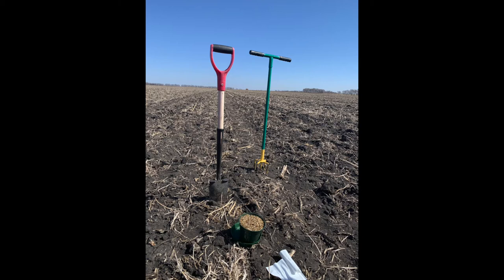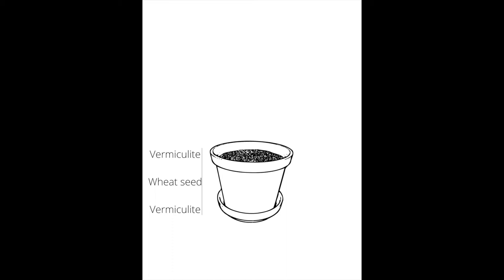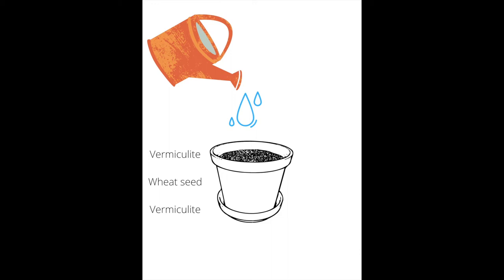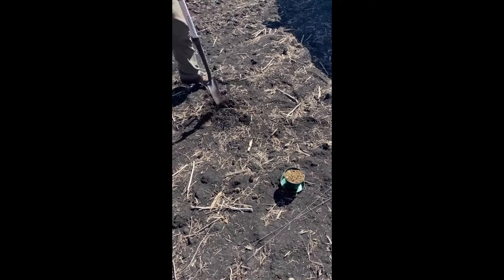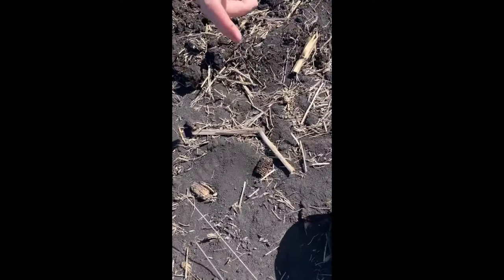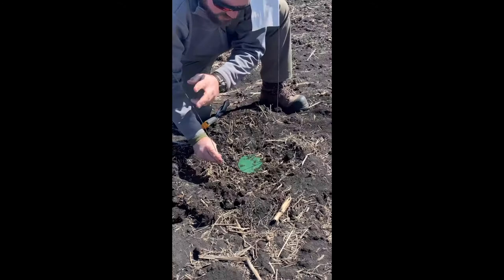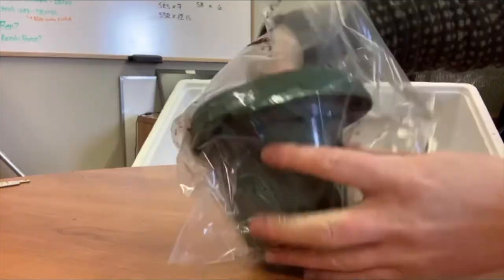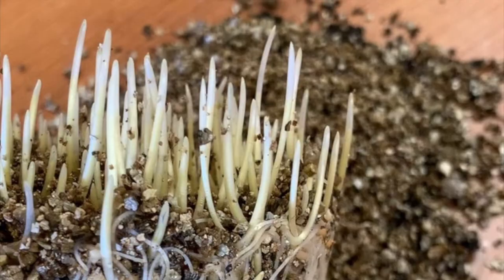Bait Trapping for Wireworms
Wireworm worries? Bait trapping can be a useful scouting tool. Check out the process in this video!